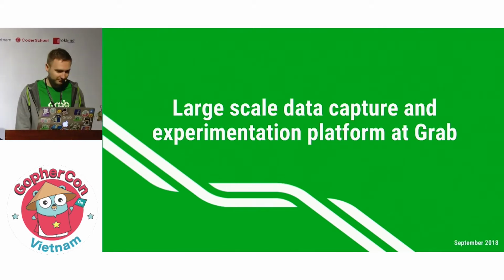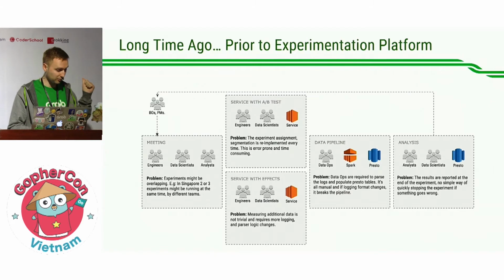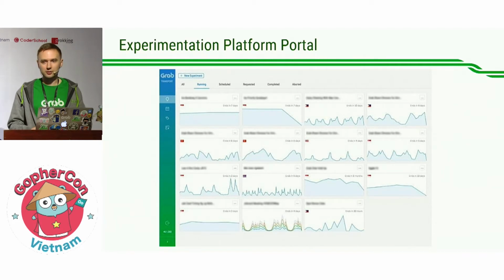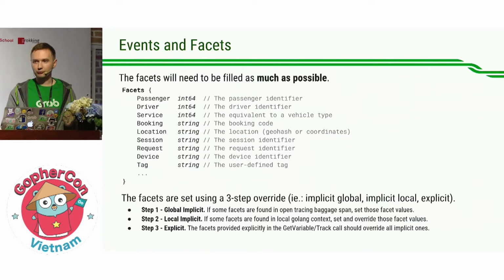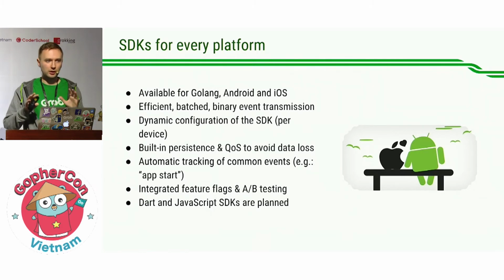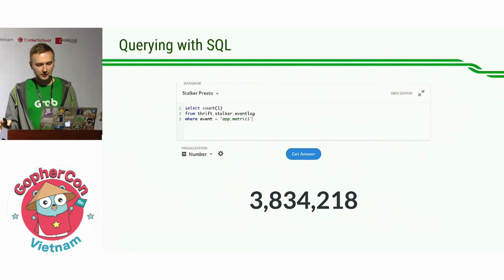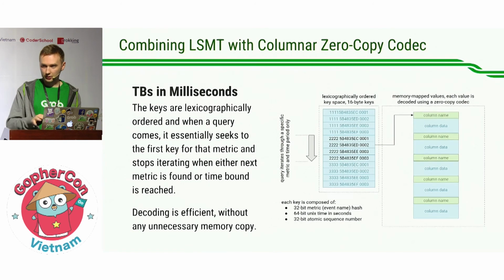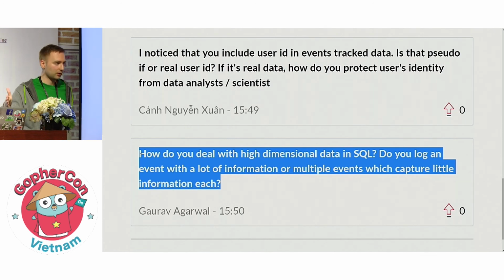08. Large Scale Data Capture & Experimentation Platform - Roman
Come to learn how we built a system to experiment and rollout features across hundreds of microservices at Grab. The talk is also inclusive of a high-performance event tracking system which captures hundreds of thousands of events per second from mobile apps and backend services and makes them easily queryable through SQL.